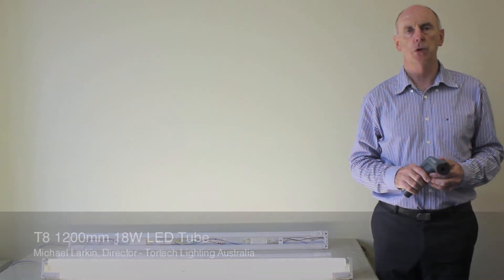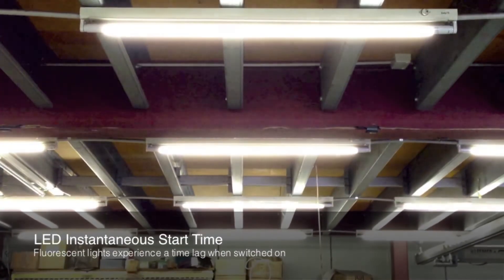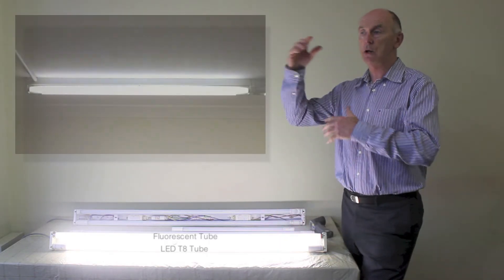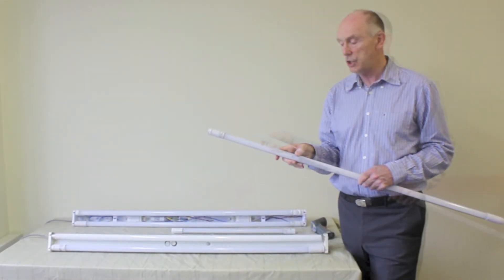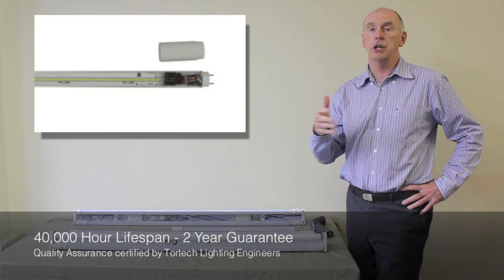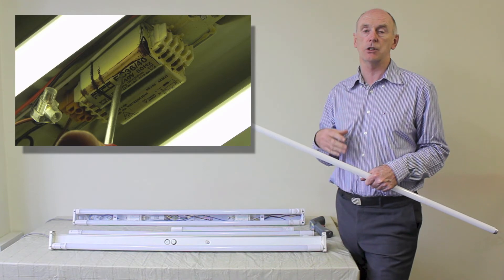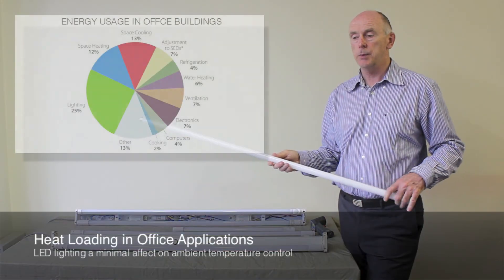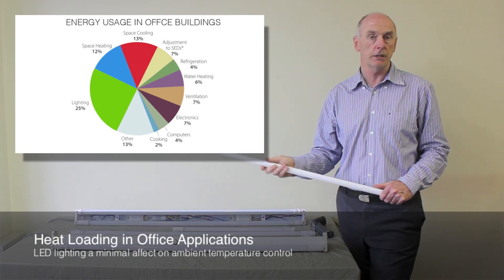Tortech Lighting 18W LED T8 Tube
This clip details the features and performance capabilities of our 18W LED T8 tube. Managing director and electrical engineer Michael Larkin describes the benefits and extent of it's use in various applications.